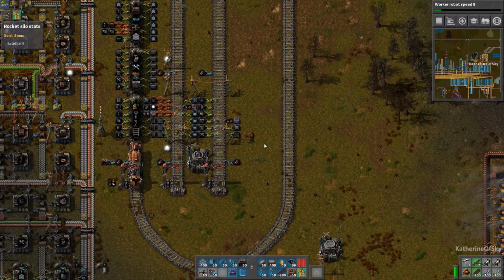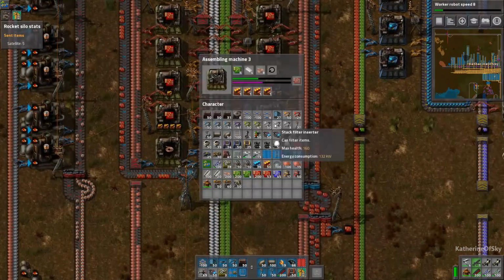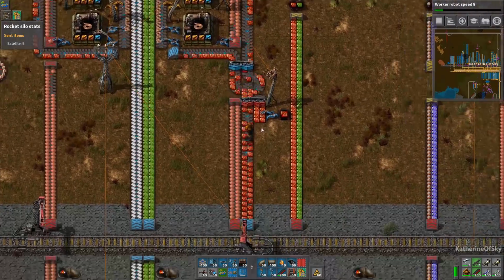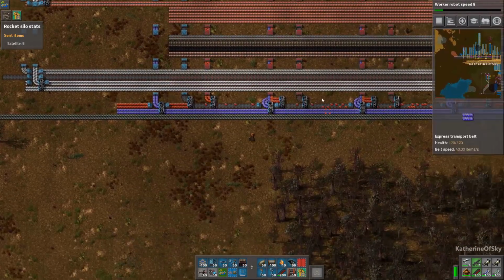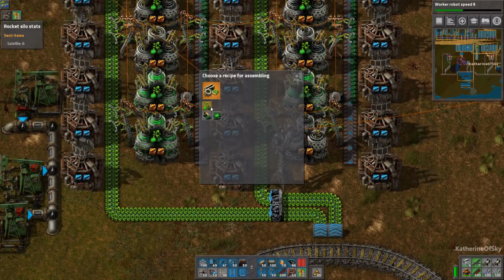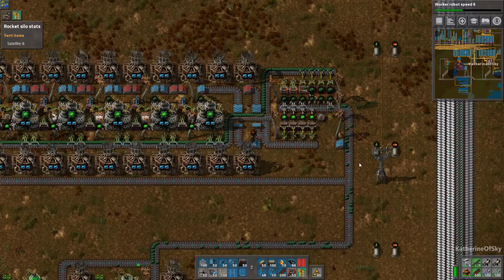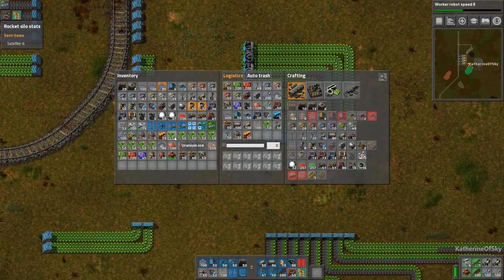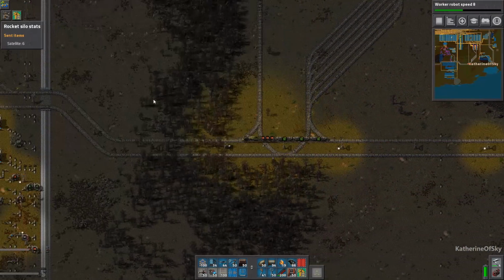Factorio: Entry Level to Megabase Ep 47: URANIUM PROCESSING - Tutorial Series Gameplay